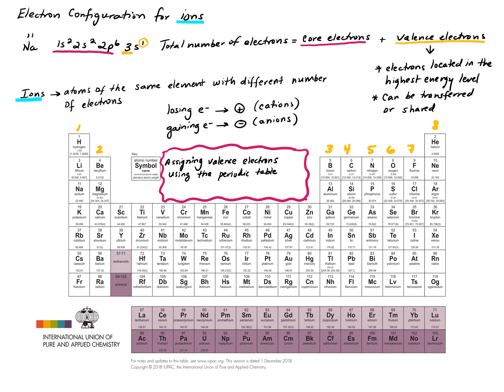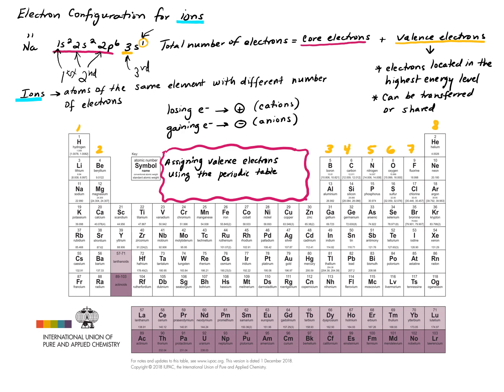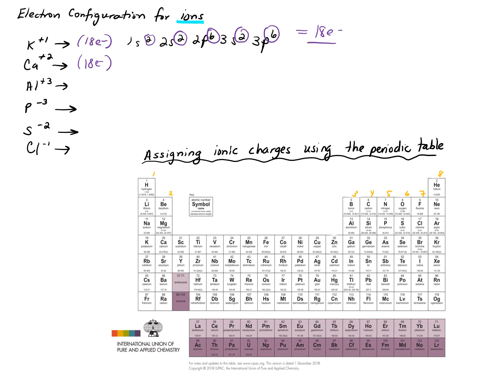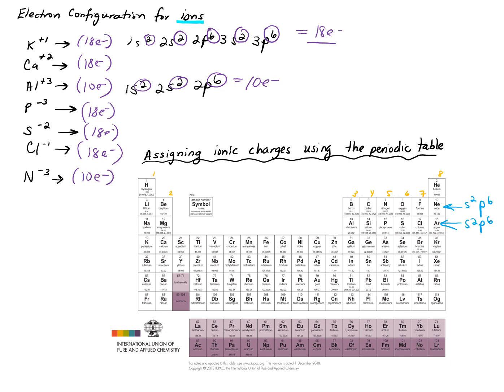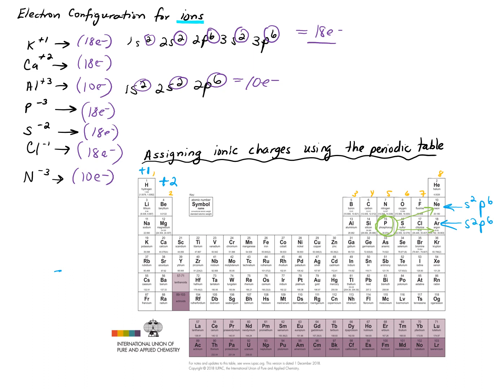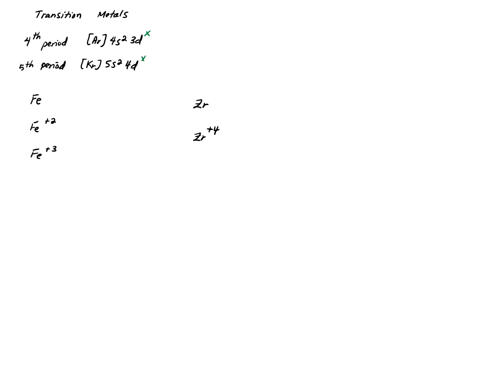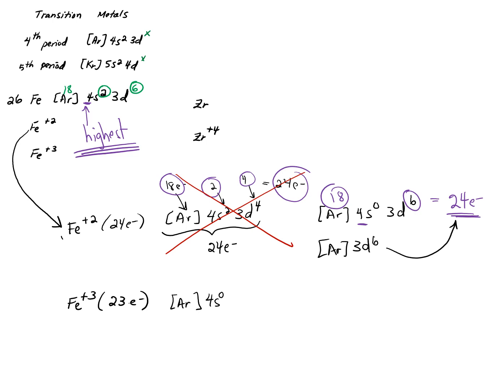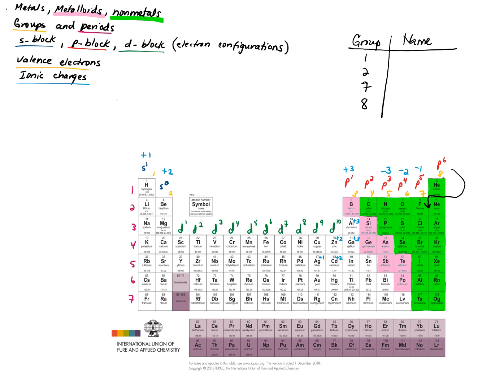Electron Configuration For Ions